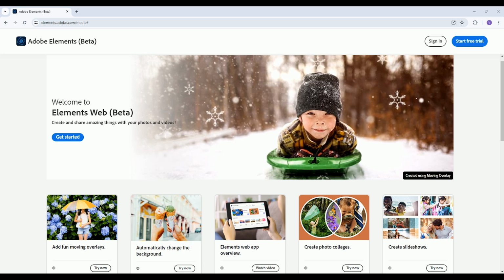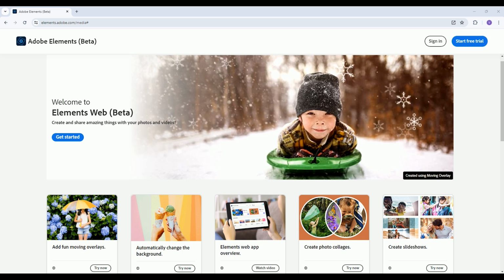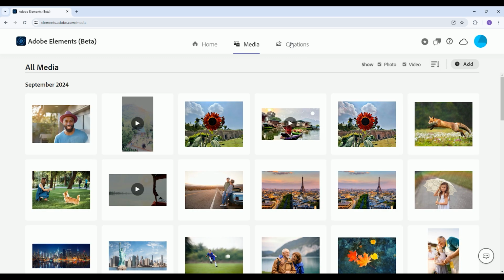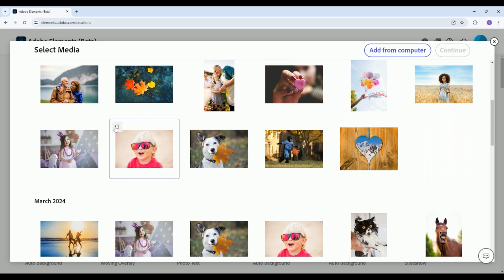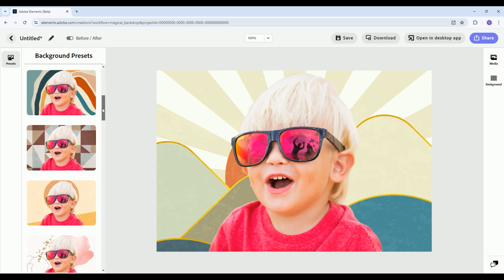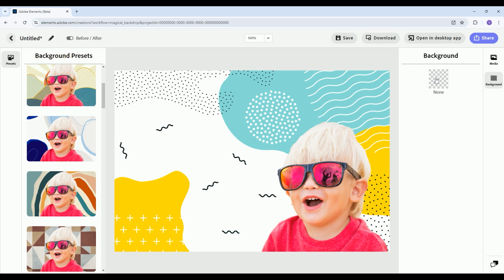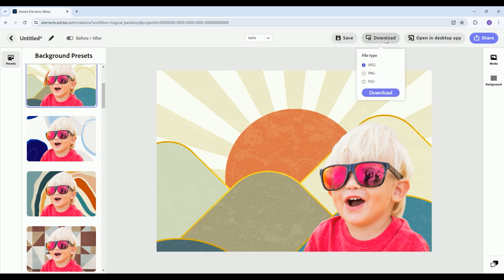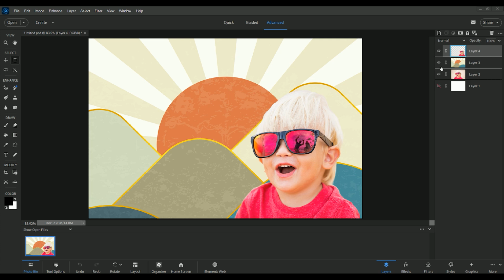Automatically Change Backgrounds in Photoshop Elements Web (Beta)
Explore the Auto Backgrounds Feature in the Photoshop Elements Web App!
Automatically change the background of your images using AI with the Photoshop Elements web app (currently in beta). This powerful tool is available for free for Photoshop Elements desktop users.